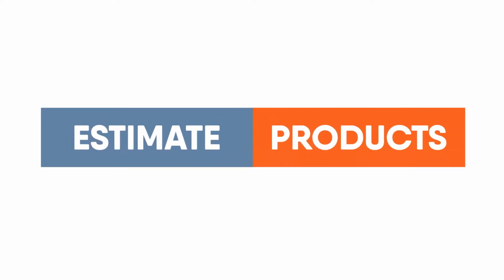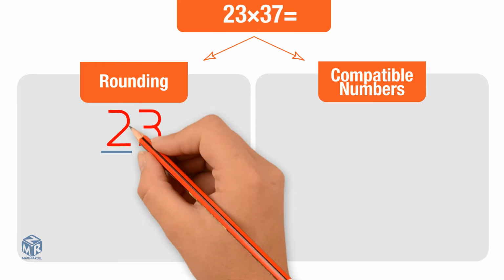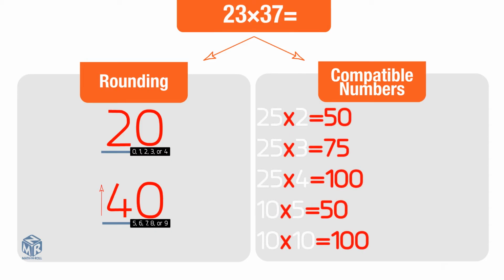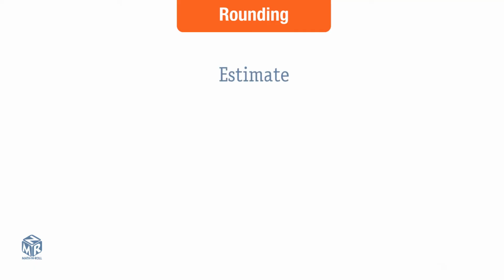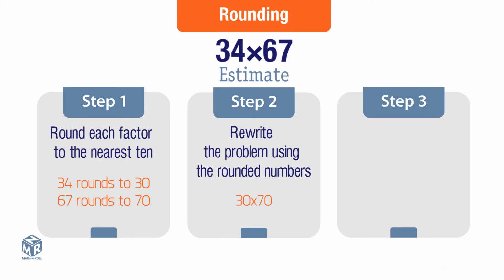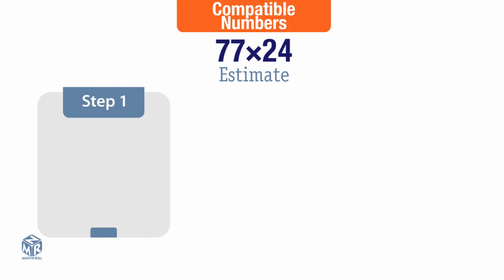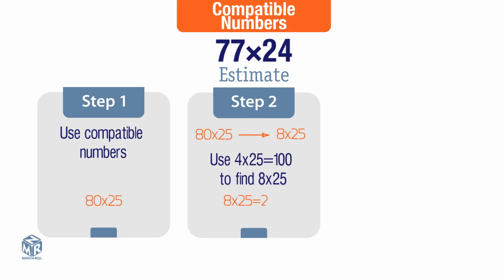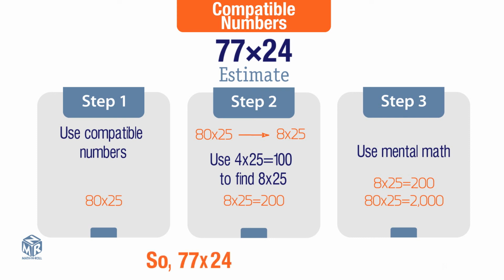Estimate Products (2-digit by 2-digit). Grade 4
This video helps understand how to use rounding and compatible numbers to estimate products (2-digit by 2-digit). Grade 4. Lesson 3.2.